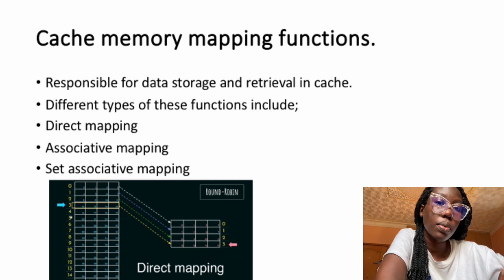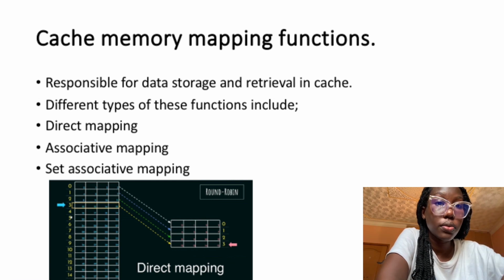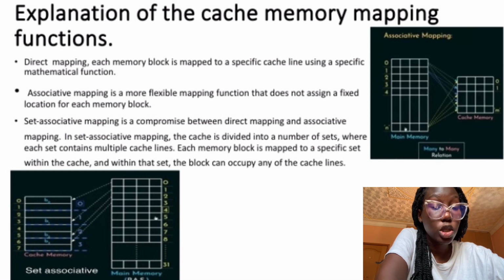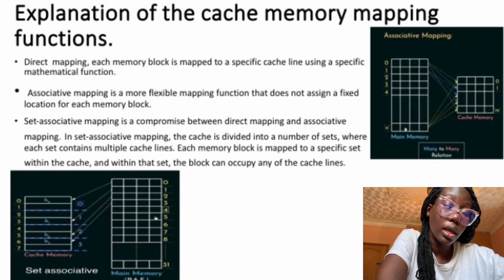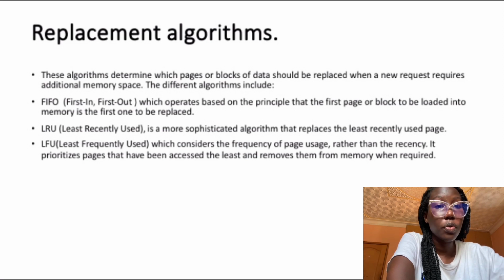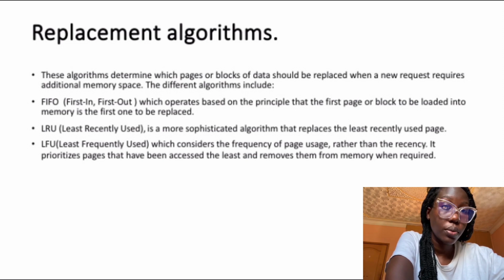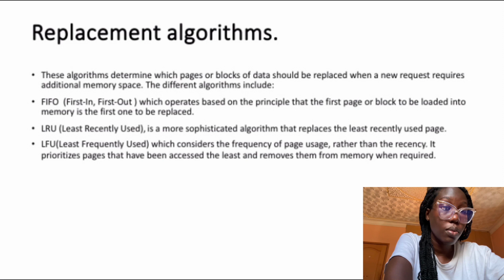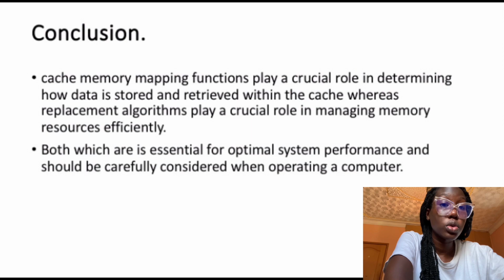Cache memory mapping functions and Replacement algorithms 📚